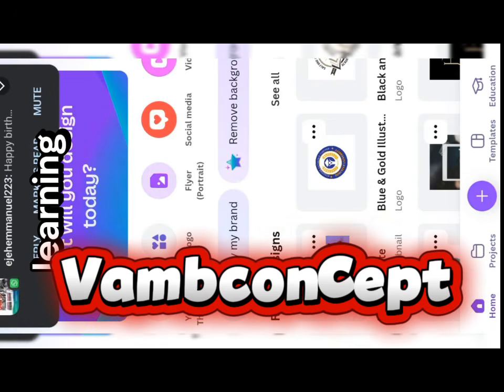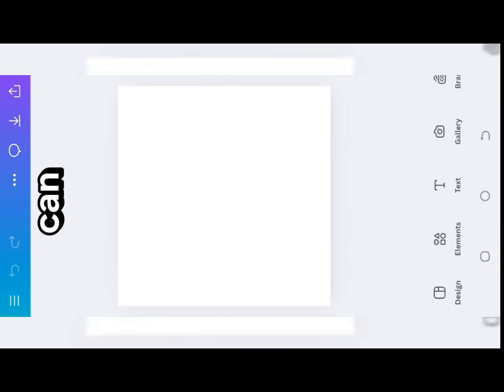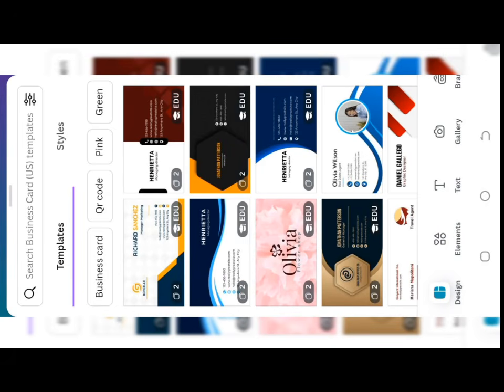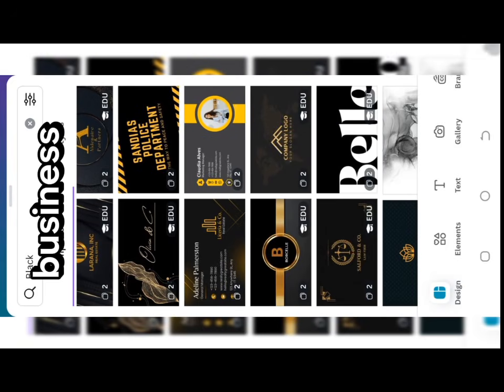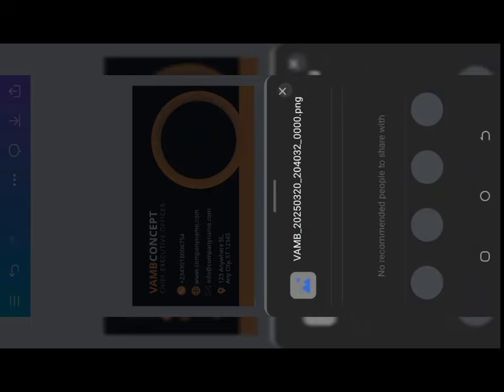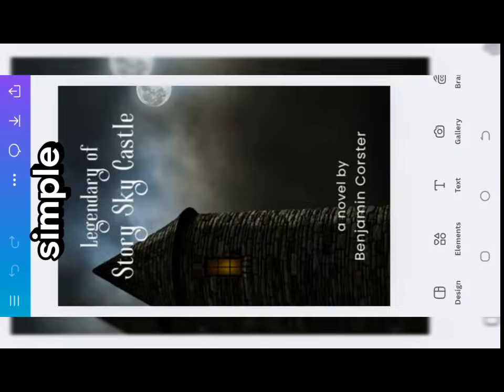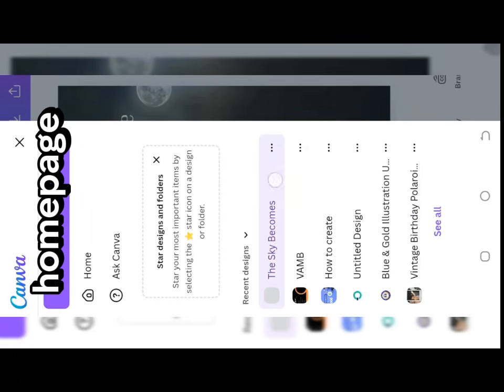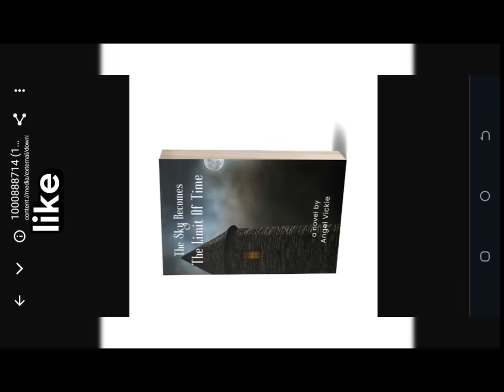Beginner's Guide to Canva App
🎨 BEGINNER’S GUIDE TO CANVA APP | Learn Canva from Scratch

Are you a complete beginner on Canva and don't know where to start? 🤔

In this beginner-friendly Canva tutorial, I'll walk you through the Canva app and show you how to use the basic tools you need to start creating beautiful designs—even if you've never designed anything before.

✨ In this video, you'll learn:
• How to navigate the Canva app
• How to create a new design
• How to use Canva templates
• How to add and edit text
• How to use elements, shapes and graphics
• How to upload and edit photos
• How to change colours and fonts
• How to save and download your designs
• Basic Canva tips for beginners

Whether you want to design flyers, social media posts, YouTube thumbnails, business graphics, invitations or other creative content, this tutorial will give you a solid foundation.

📱 Open your Canva app and follow along with me!